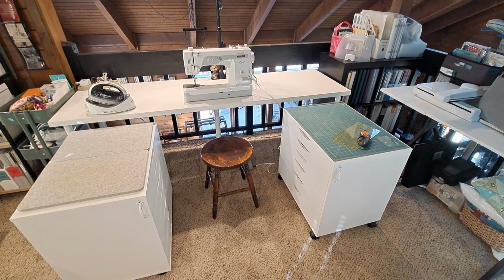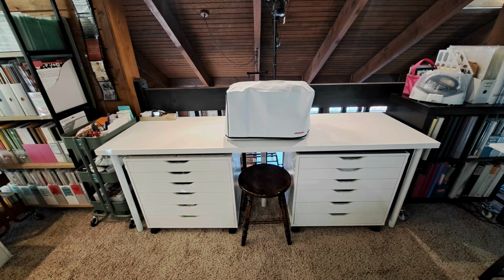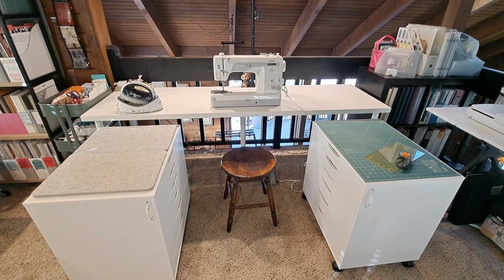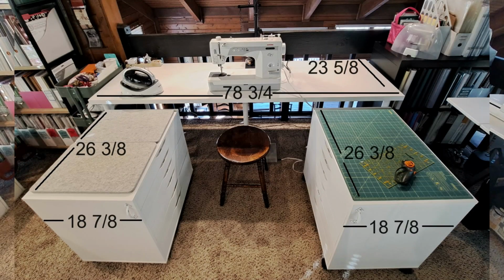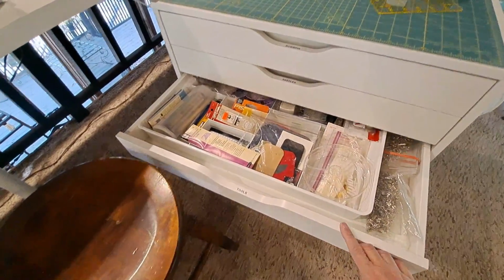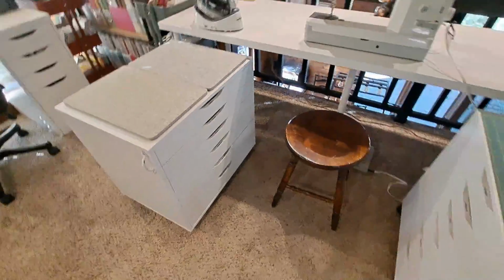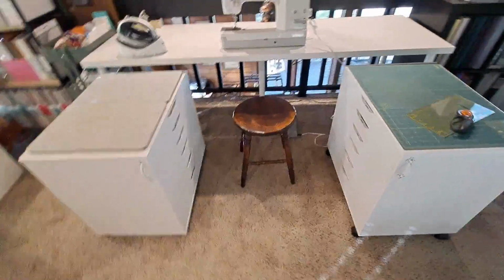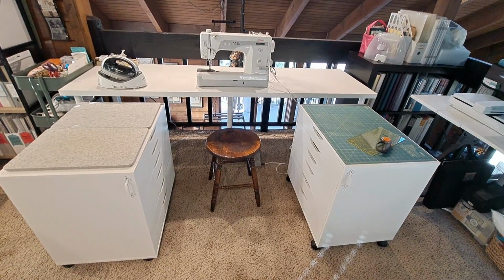Best Sewing Room Setup!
I want to show you the best configuration for a small sewing area. If you have room for just a small setup, then you need to see this! In just 5x7 feet of area, I have a total of 2900 inches of workspace. Here's the setup!